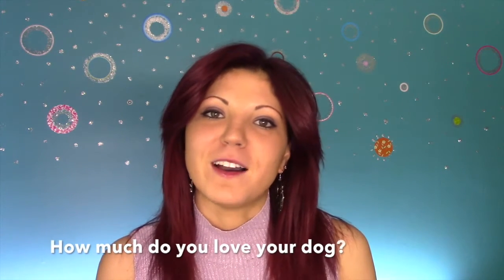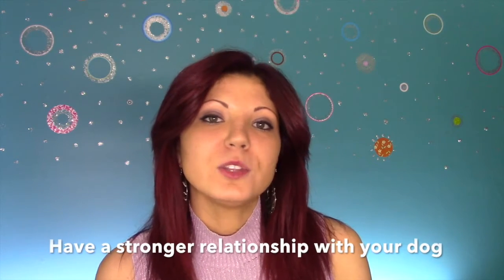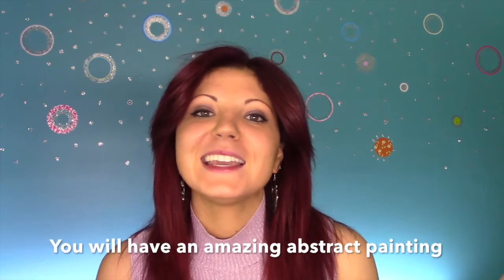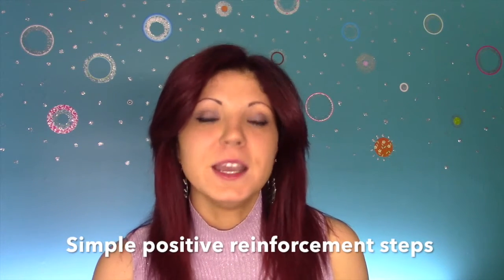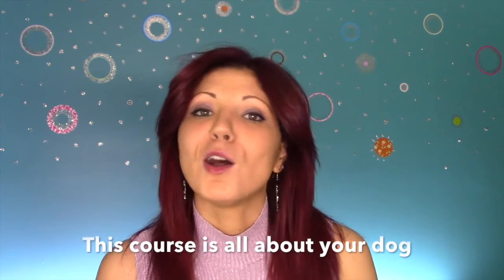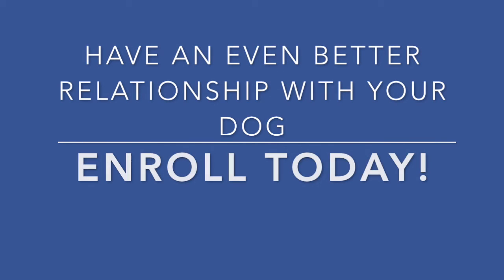How to Paint with your Dog Creative Class Promo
Promo video to Fun Dog Training to creating Art with your Dog! A very fun art class that involves dog training and bonding time with your dog
Want to build a stronger bond with your dog and creating an amazing abstract art piece that you can cherish forever?
I give you simple dog training steps to creating art with your dog while building a stronger bond :)